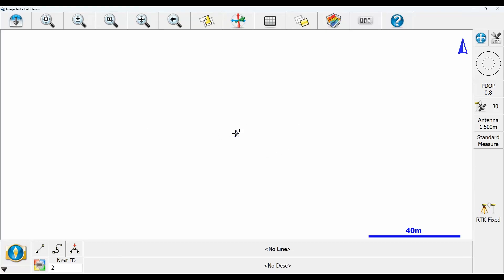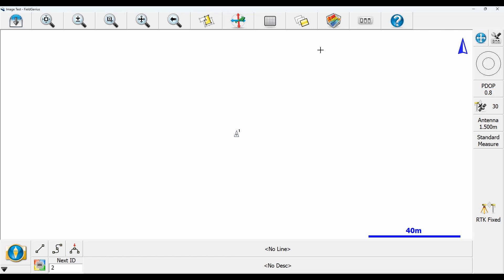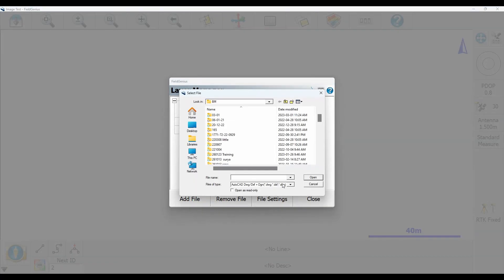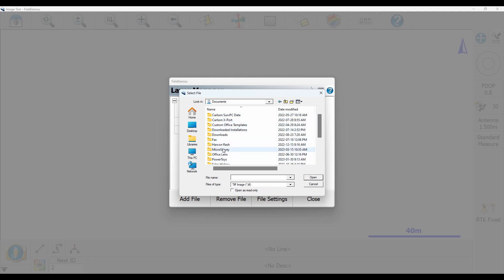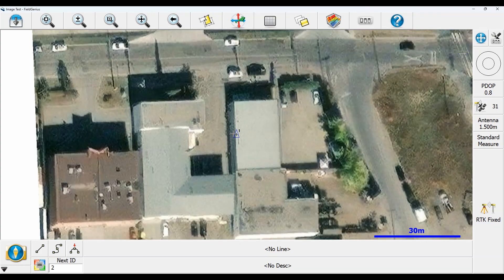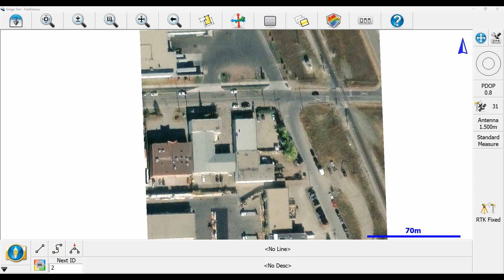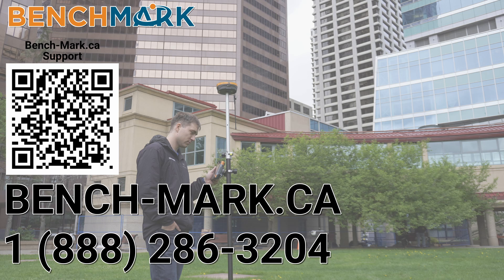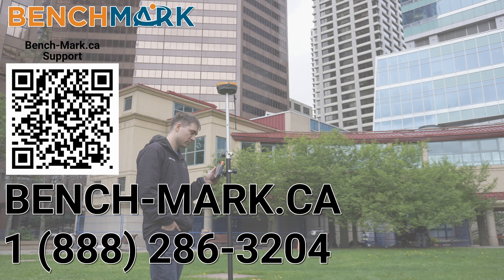MicroSurvey FieldGenius: Adding Background Imagery | Bench Mark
In this video, David from Bench Mark shows you how to bring georeferenced imagery into your FieldGenius project. This lets you have a satellite image in the background of your job, allowing ease of navigation.